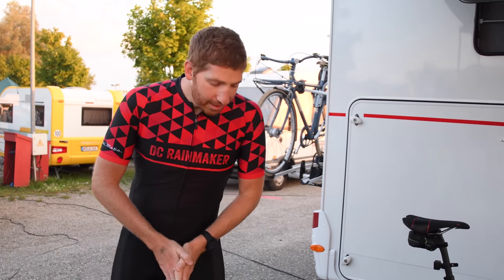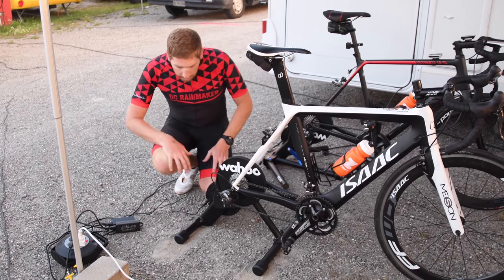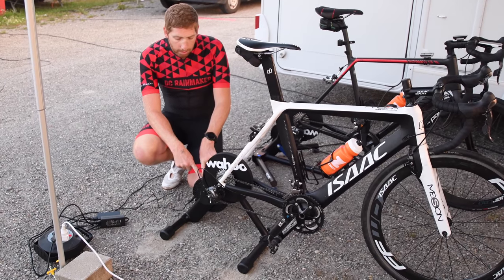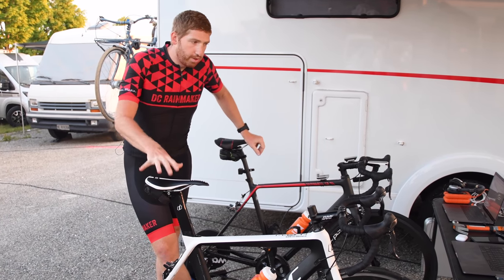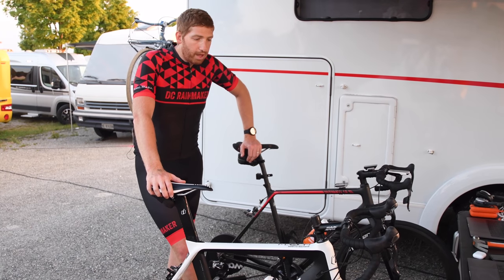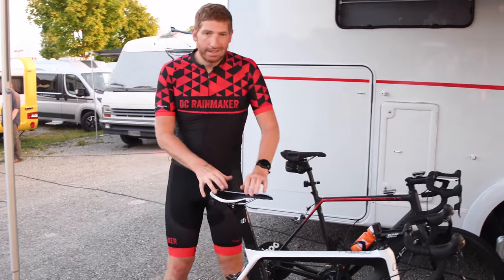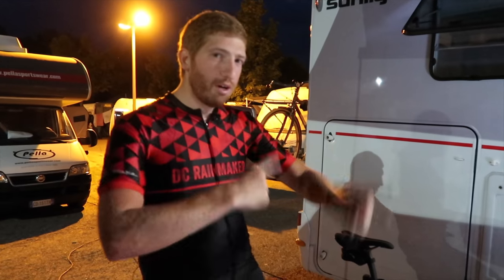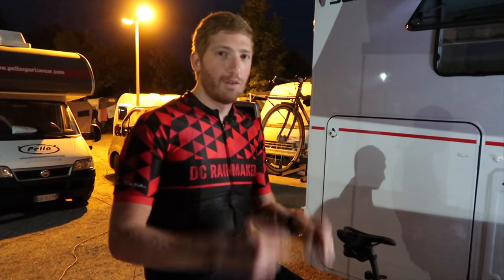WAHOO KICKR CORE: First Rides and Full Details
We get to have our way with a Wahoo KICKR Core to put it through the paces on both Zwift and TrainerRoad. From road feel to accuracy, features to functions, and comparison against the higher end KICKR 2018 - it's all here!

Note that during the Zwift ride a cable got bumped out of laptop causing some ANT+ stick dropouts briefly. Our bad.